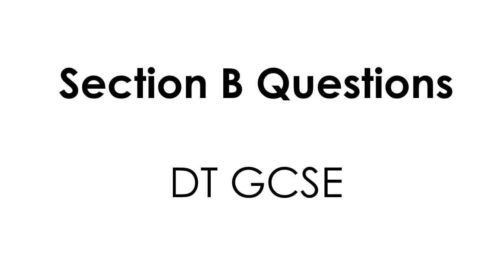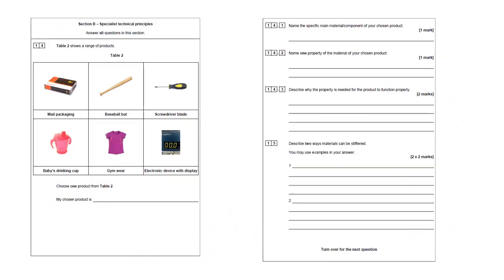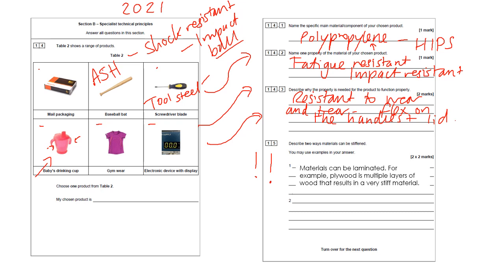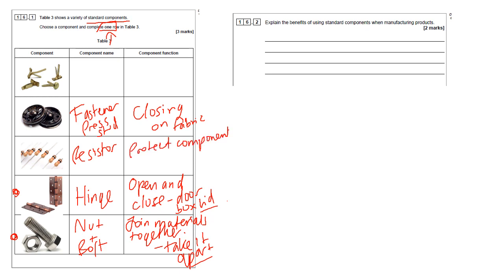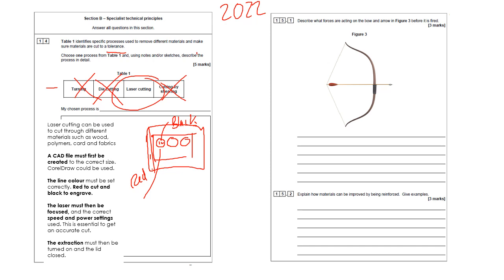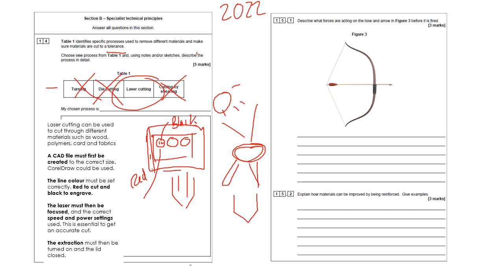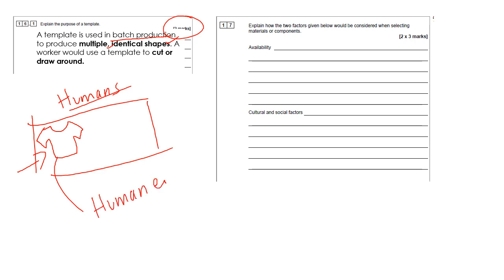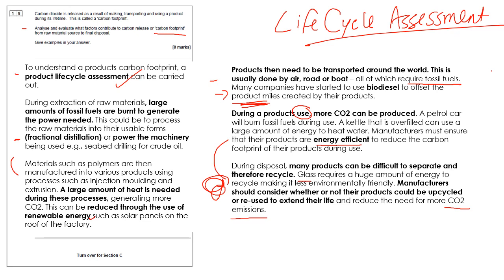Me Answering Section B GCSE Questions - Part 2